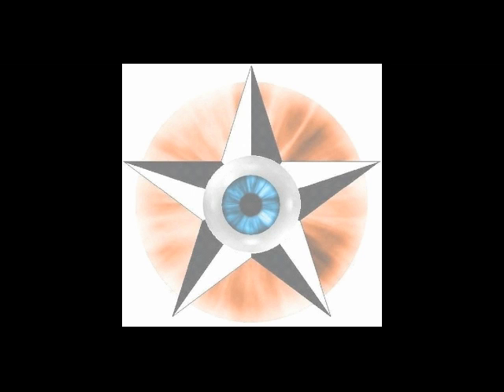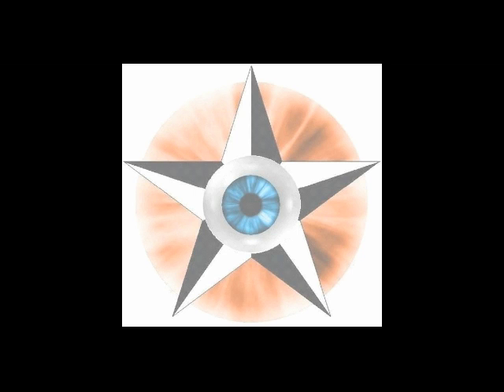10 Chess Things Every Amateur needs to Know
From an amateur to an idiot. From an Idiot to an Amateur.